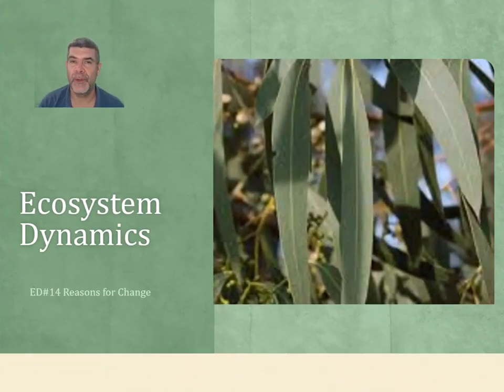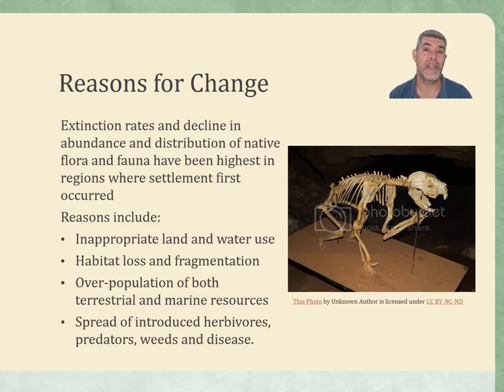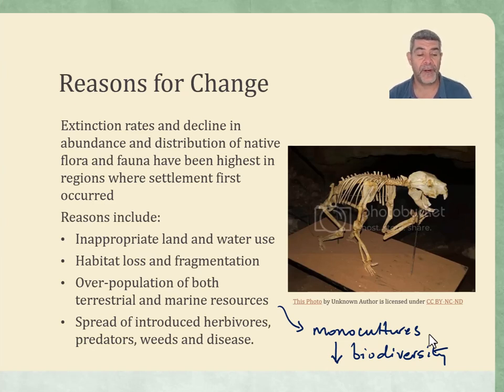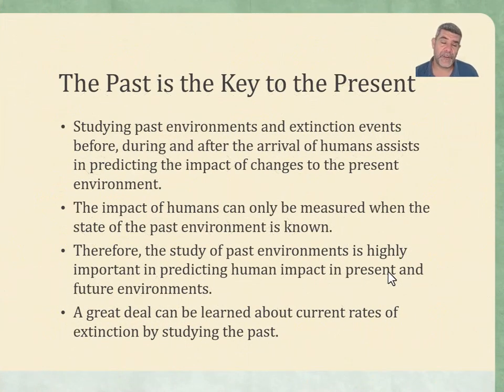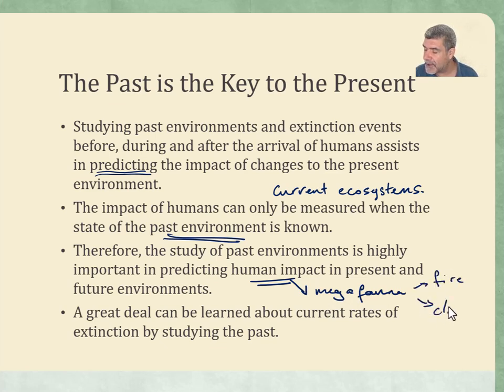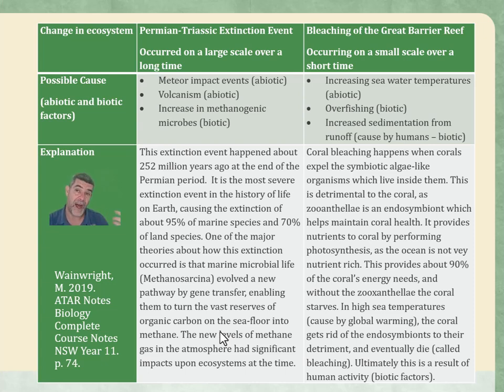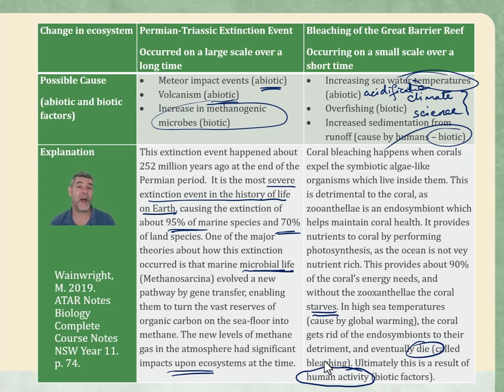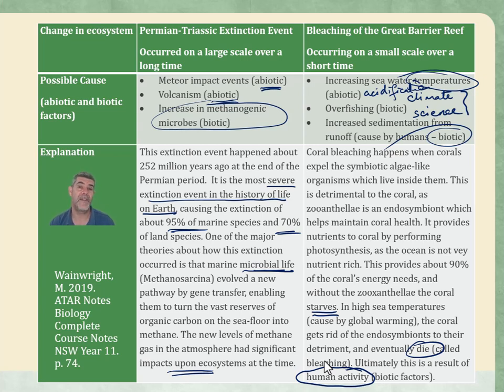11 Biology Ecosystem Dynamics Reasons for Change in Ecosystems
Year 11 Preliminary Biology
Module 4 Ecosystem Dynamics
Reasons for Change in Ecosystems